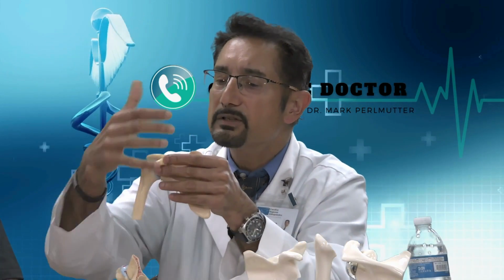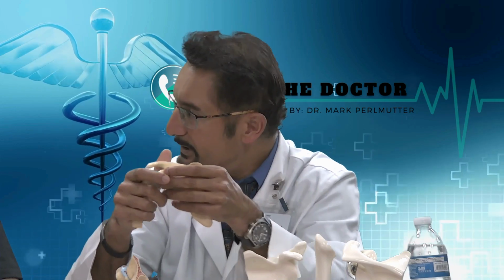What are the symptoms and treatment options for Shoulder bursitis?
Visit our Educational Library to learn more...

Dr. Hardayal Singh is a board-certified and shoulder surgery and sports medicine fellowship-trained specialist. His areas of expertise in treating the shoulder include fractures and dislocations, soft tissue injuries, and degenerative conditions.

Hardy Singh, MD, is a native of India, Duke University-trained orthopedic surgeon treating patients from young athletes to senior citizens.  He received his medical degree from the Government Medical College in India and then spent three years performing orthopedic lab research at Duke University. Dr. Singh then completed his orthopedic surgery residency at Duke University Medical Center.